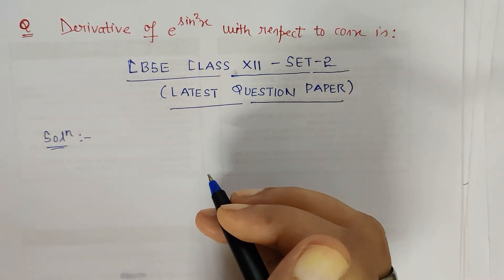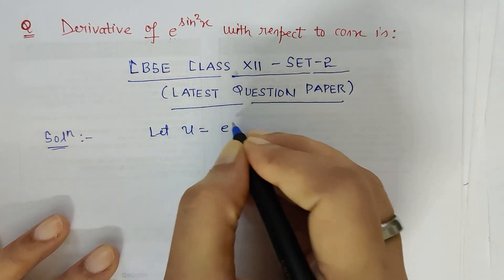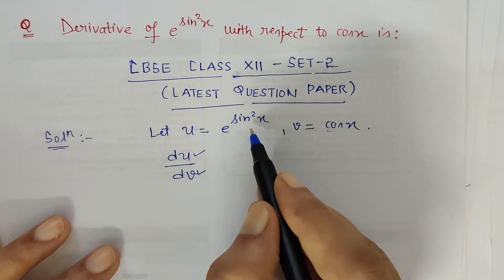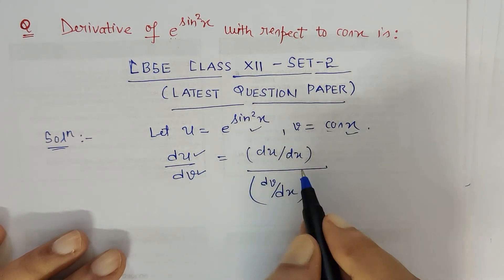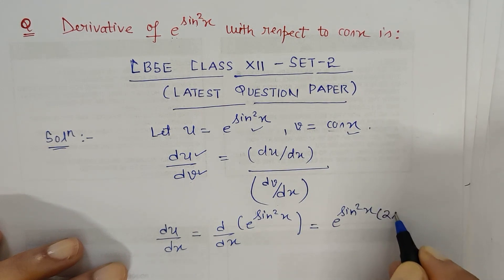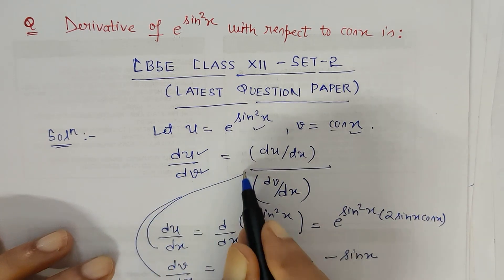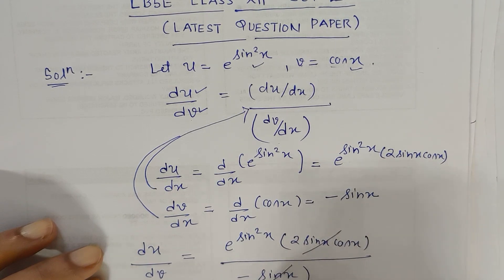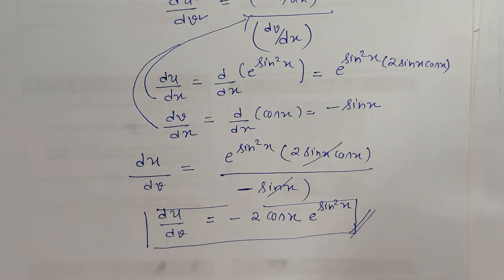Differentiate e^sin^2x wrt cos x(@ComfortUrMaths_PritiSingh )